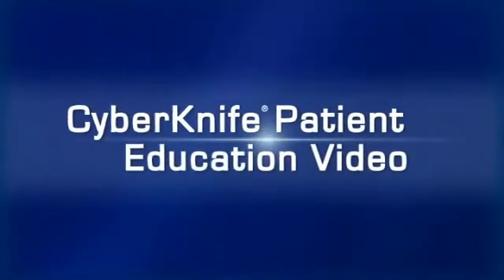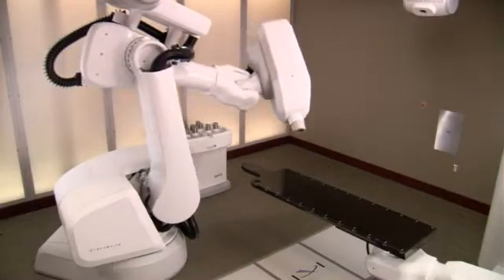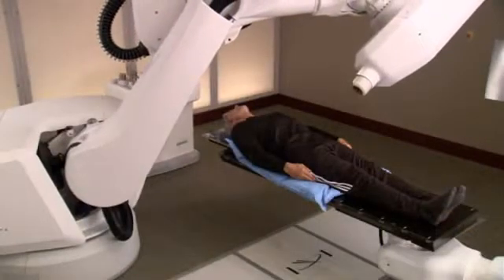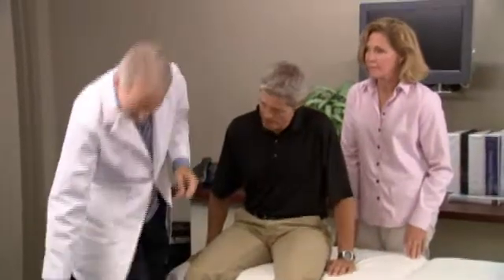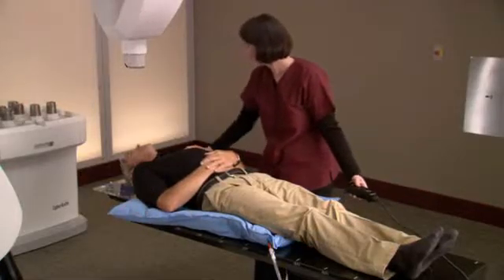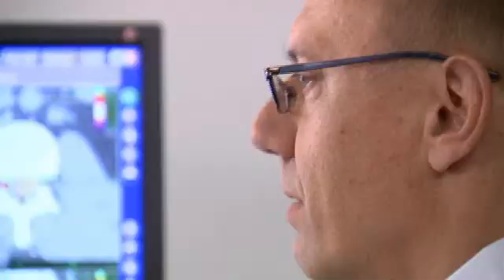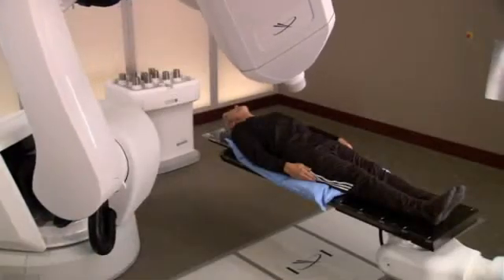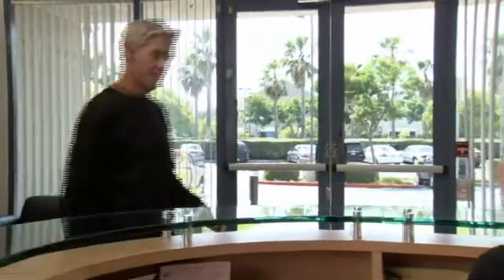St. Louis CyberKnife: Cancer Treatment Overview of Prostate Cancer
CyberKnife can treat prostate patients without incision or sedation, allowing patients to return to their normal activities following treatment. Additionally, CyberKnife can treat prostate patients in 5 or fewer daily treatments, a much shorter time period than conventional forms of radiation therapy for prostate cancer, which require up to 41 consecutive daily treatments over a two-month period. St. Louis CyberKnife treats several different types of malignant and benign tumors in the brain, spine, lung, liver, pancreas, prostate, kidney and eye.